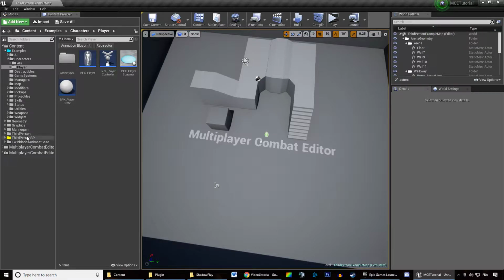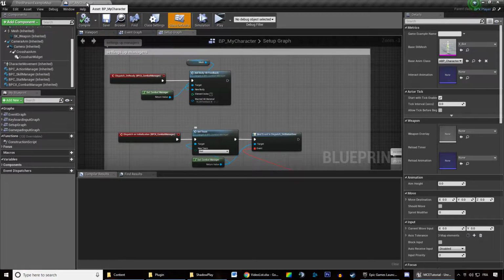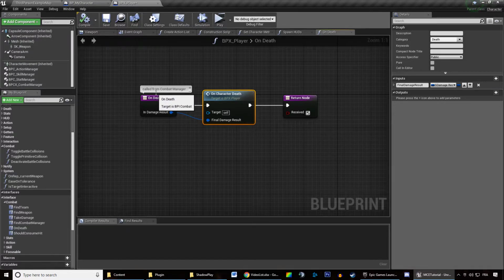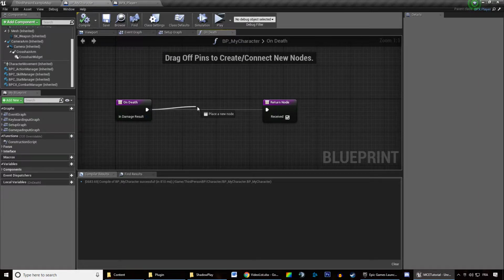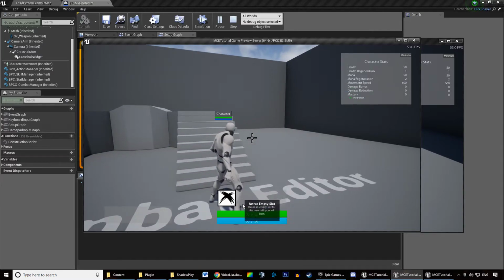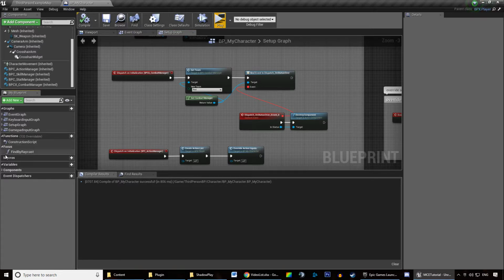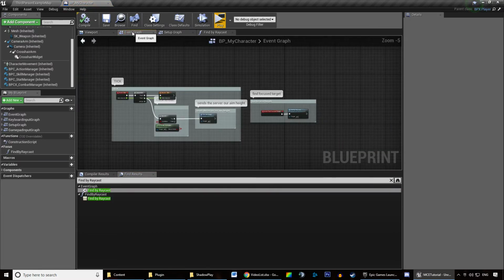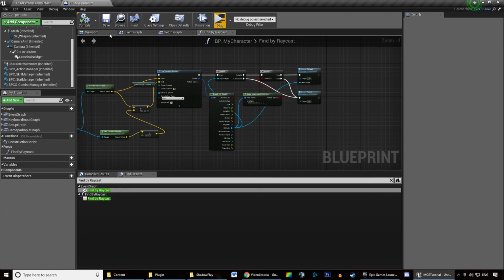Examples #2 Characters | MCE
In this tutorial, we're learning how to duplicate one of the example characters MCE provides to use it for our game.